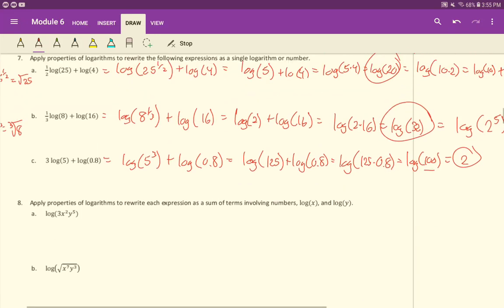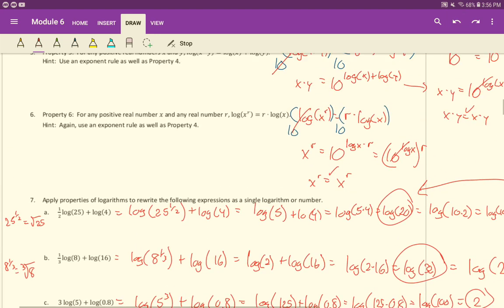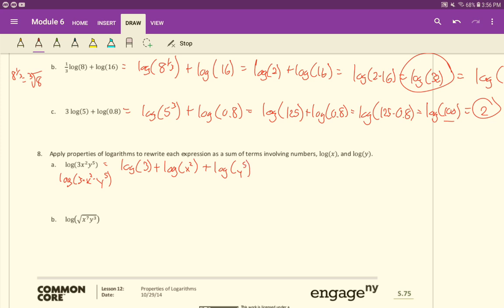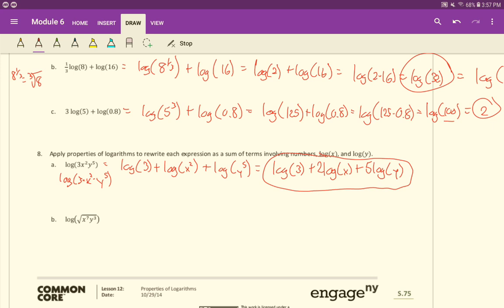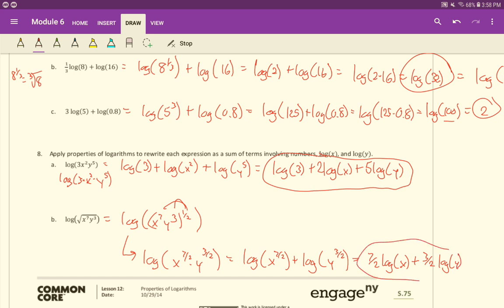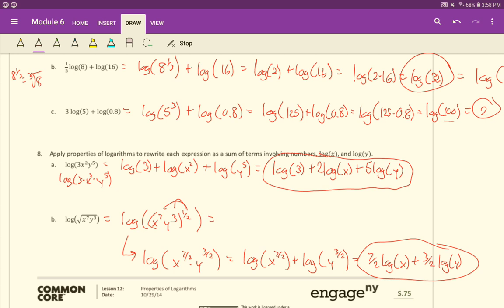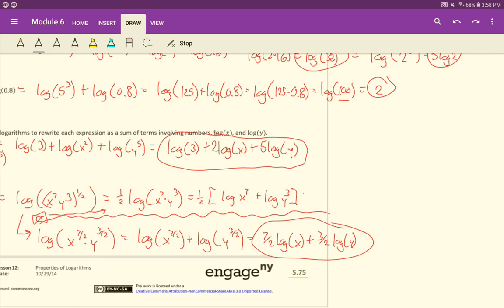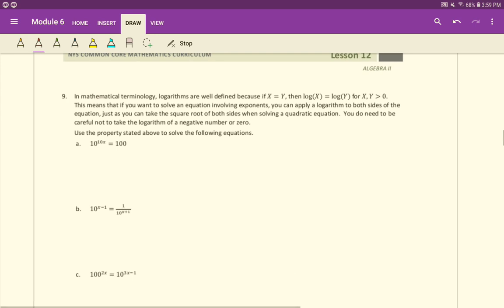Mod 6 L4 Exercise 8